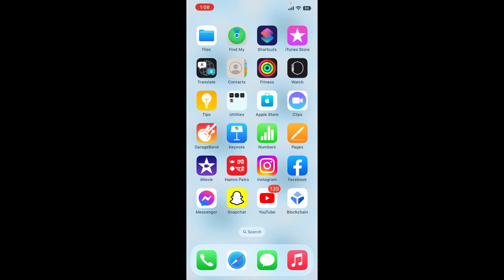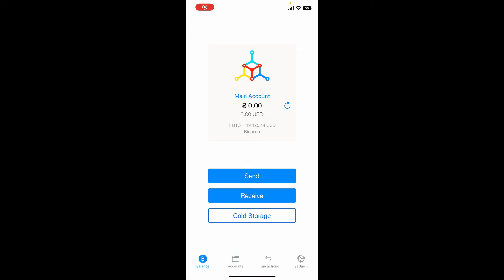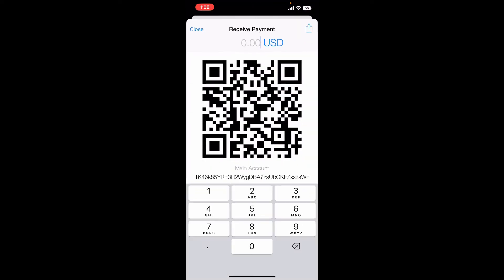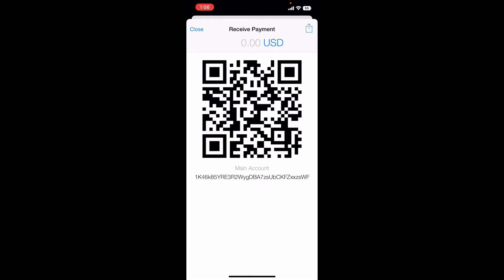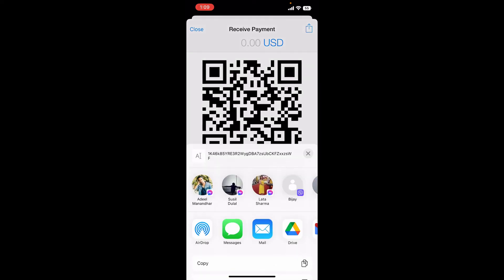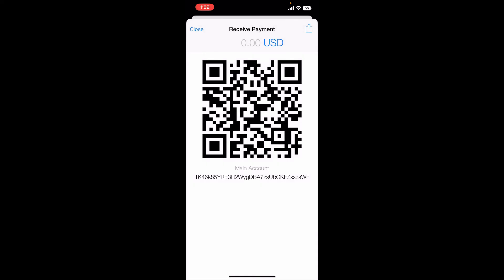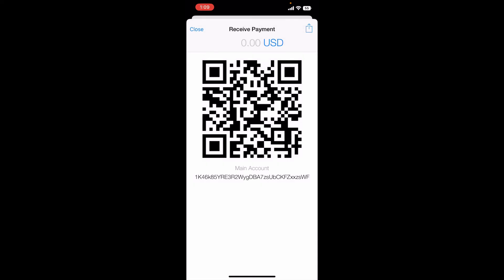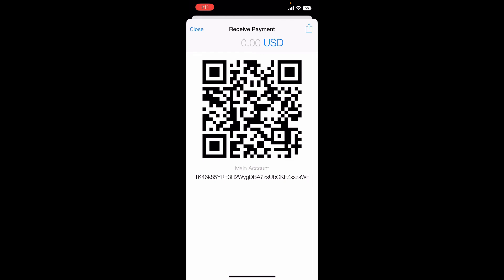Mycelium Wallet: How to Find Mycelium Wallet Address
Confused about how to find Mycelium wallet address? In this video, we'll learn the exact steps on how to find Mycelium wallet address. You can use this wallet address to receive funds and remember that this address keeps changing to ensure that you are being provided with a unique address every time you make a transaction. That is how you can easily find your wallet address on mycelium.